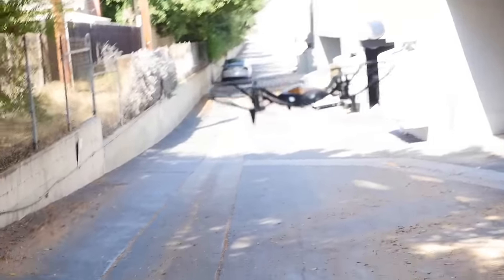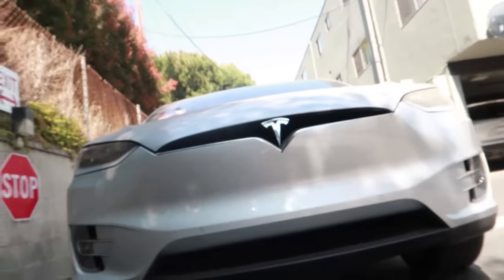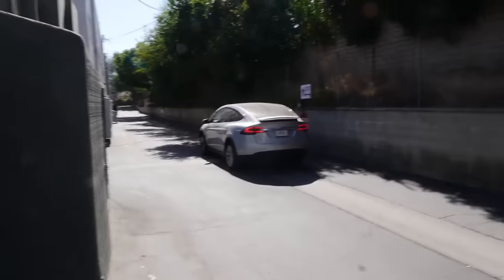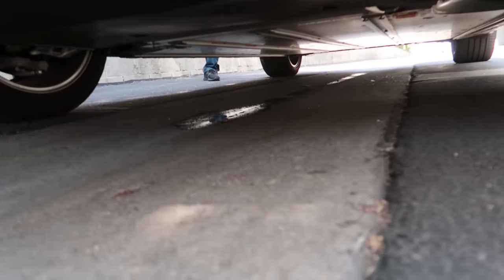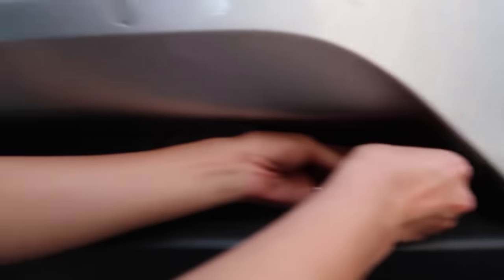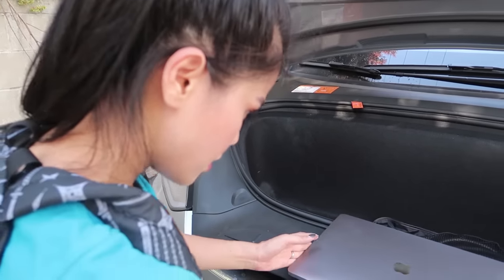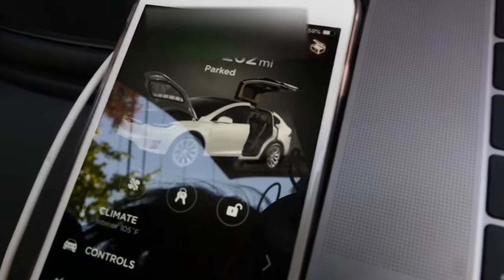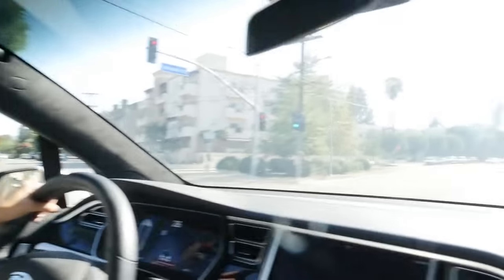FOUND MY STOLEN TESLA & BREAKING IN (Mystery Hacker Drone)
Help me get my Tesla back that the Hacker stole!

After Chad Wild Clay and Vy Qwaint visited Lizzy Sharer and made HACKER TRAPPED ME in ABANDONED PRISON (24 Hours Overnight Escape Room Challenge at 3AM) or HACKER TRAPPED ME IN SCHOOL CLASSROOM! (Do Not Hack My YouTube Channel Challenge) videos Vy began looking for Chad because he is missing Vy ends up getting TRAPPED in a mystery box PRISON ESCAPE ROOM CHALLENGE for 24 Hours at 3am. She uses her spy gadgets to break out and finds out the hacker was the one that lured her into the haunted abandoned prison.  She finally found Chad Wild Clay in a haunted classroom and in order for them to get out they need to play the CWC DO NOT DELETE my YOUTUBE CHANNEL CHALLENGE with the hacker. Chad and Vy FOUND their missing stolen Tesla on an abandoned street! Chad and Vy FOUND the hacker in real life and he put something in the trunk so they might need to do an unboxing. She uses her spy gadgets and ninja gadgets to break into the Tesla successfully.

FaZe Rug - I Played the Cryptique Ouija Board found in the SECRET SAFE and this happened..

Write me a letter or send stuff to:
Vy Qwaint

You can use their music in your videos by clicking